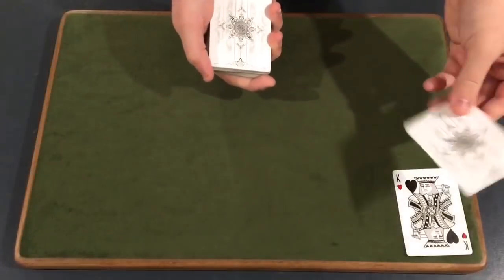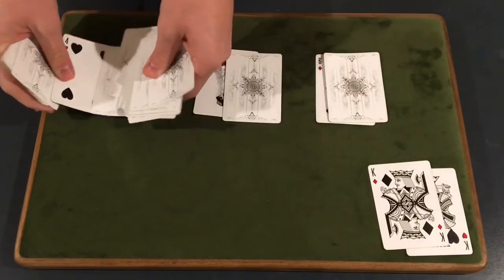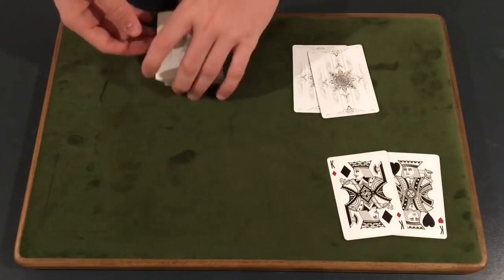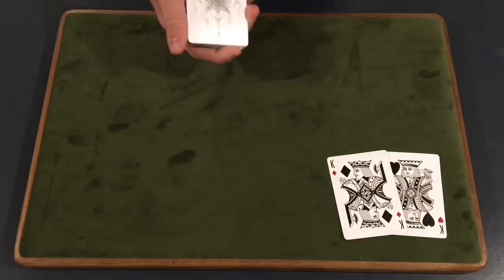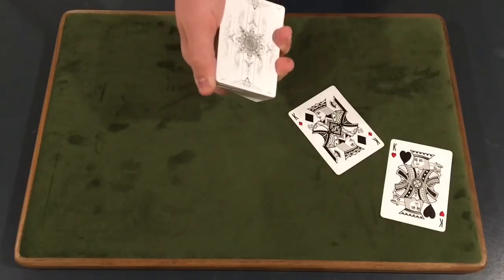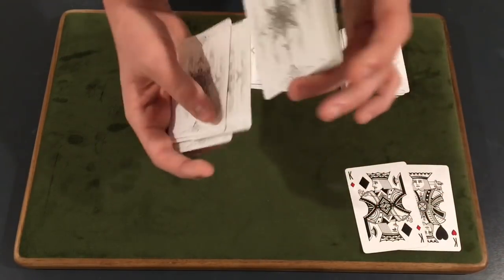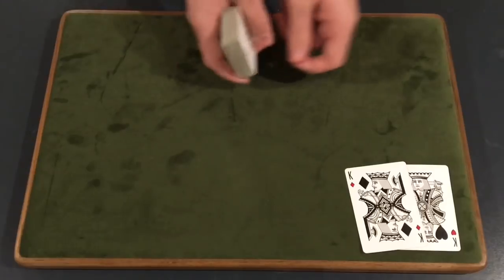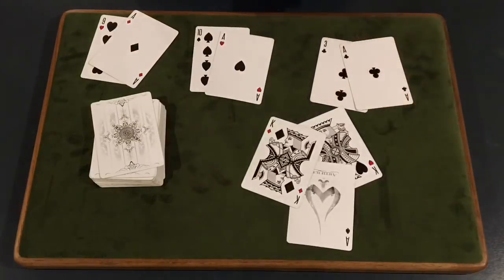Simple and IMPOSSIBLE Card Trick Anyone Can Do!